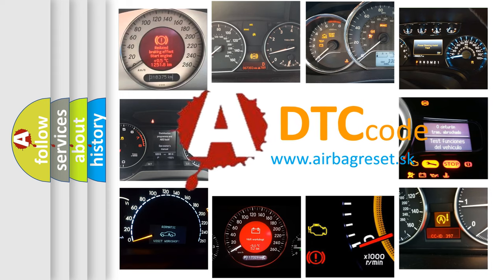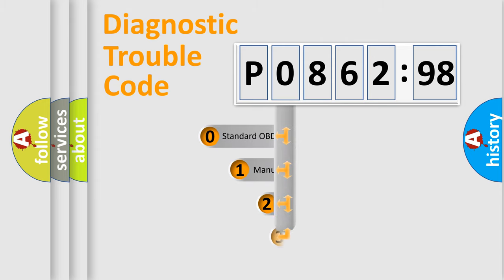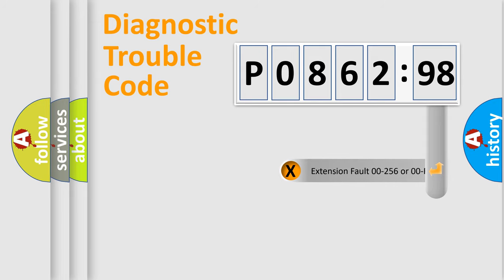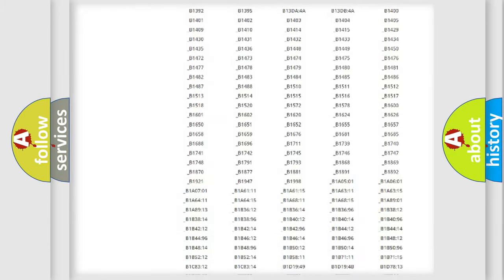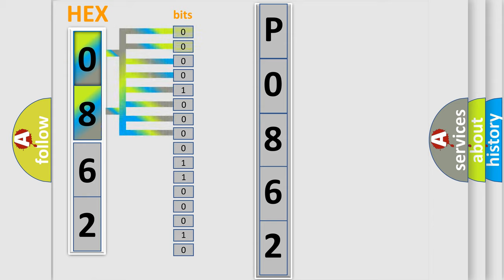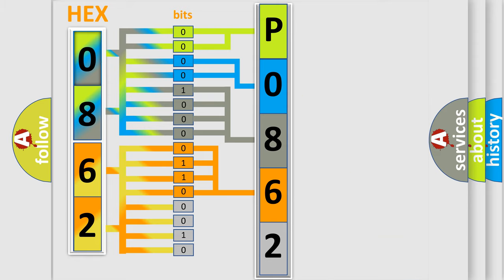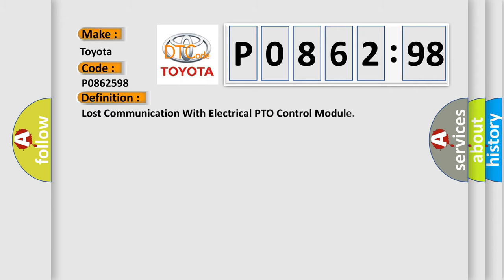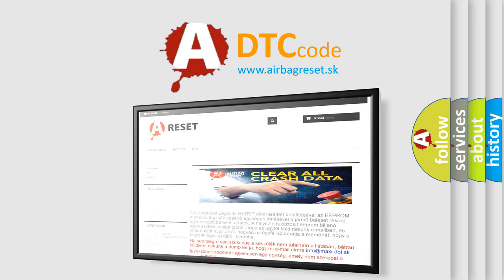DTC Toyota P0862-598 Short Explanation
Contents:
0:21 Basic DTC analysis according to OBD2 protocol standard.
1:48 Insight into programming
2:58 A diagnostically understandable description of the Diagnostic Trouble Code
3:05 Basic error definition

Make:
Toyota
Code:
P0862 598
Definition:
Lost Communication With Electrical PTO Control Module
Description: